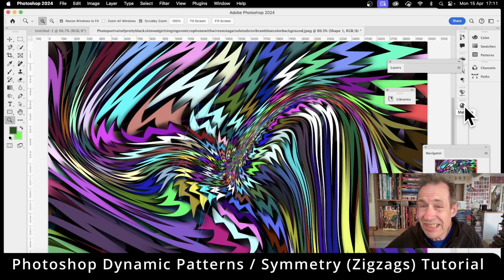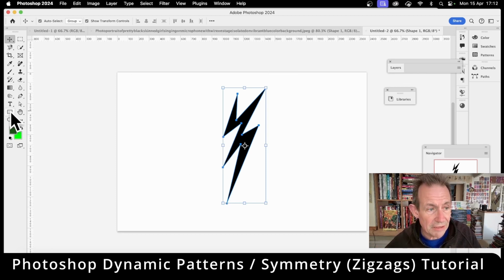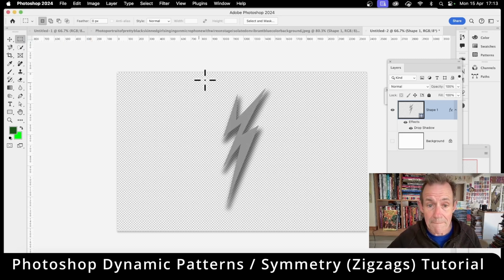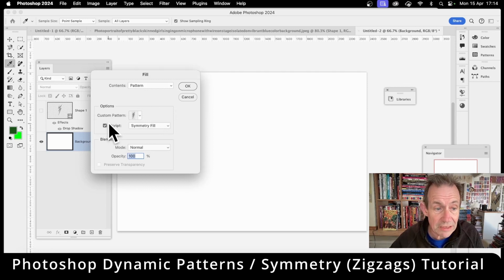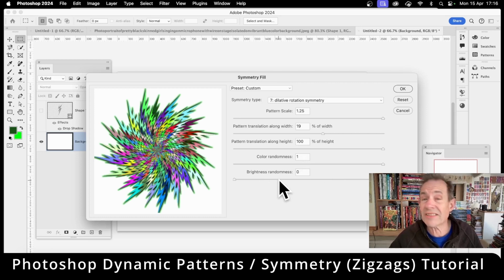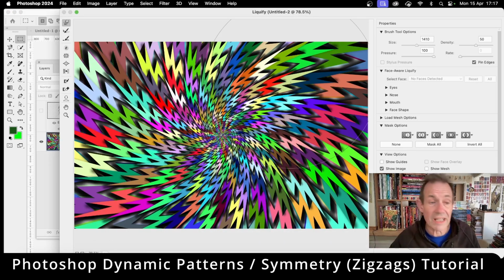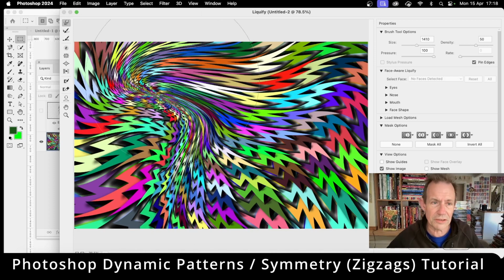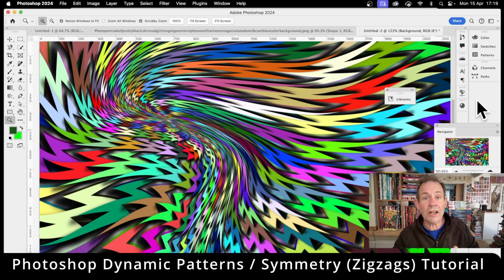How To Create A Dynamic Whirlpool Design In Photoshop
How to create amazing and dynamic pattern designs in seconds using a basic artwork and a little bit of warping !! in Photoshop